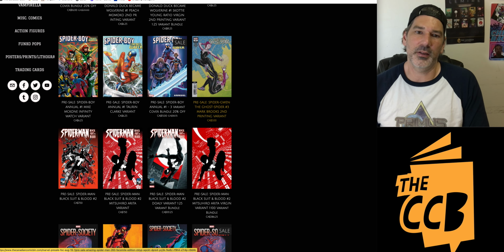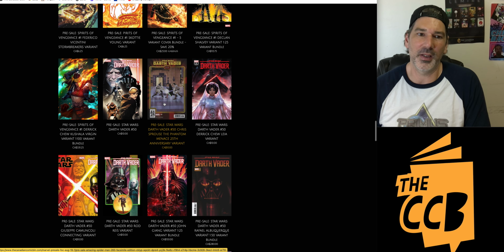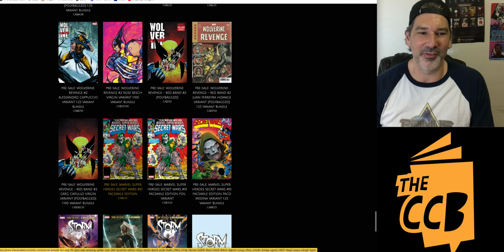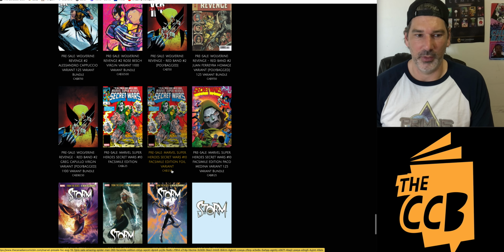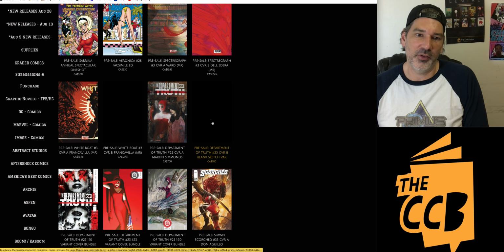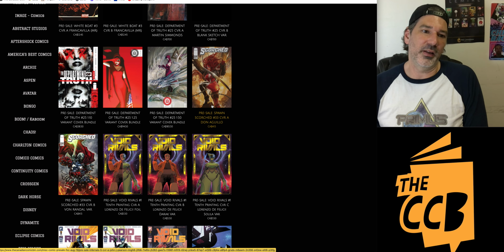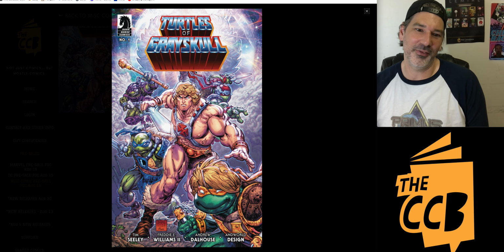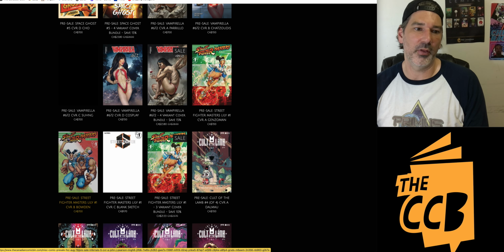Comic Book FOC With The CCB Aug 16, 2024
New Comic Books on this weeks FOC Pre-Sale List
Head to thecanadiancomicbin.com and get your order in by Monday evening.